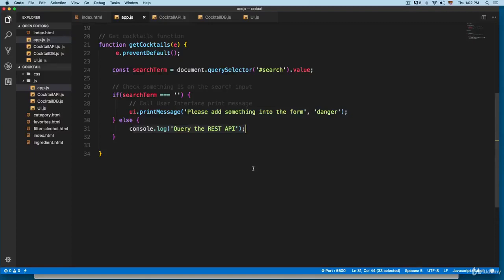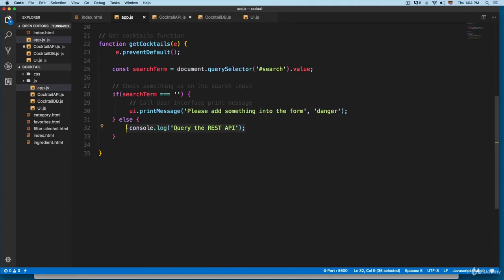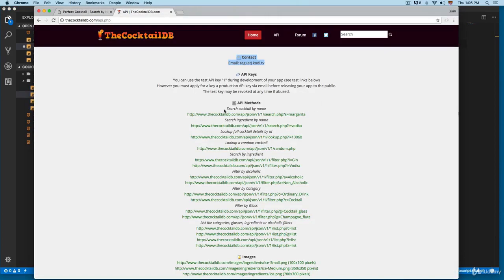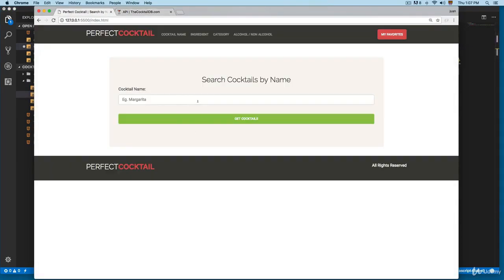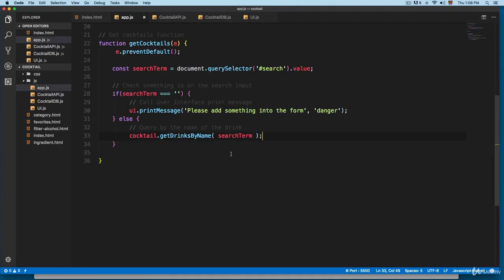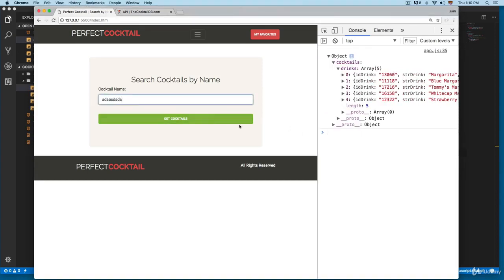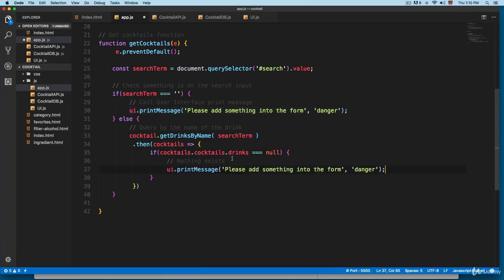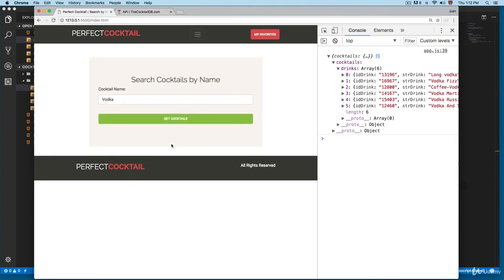5 Querying the Rest API